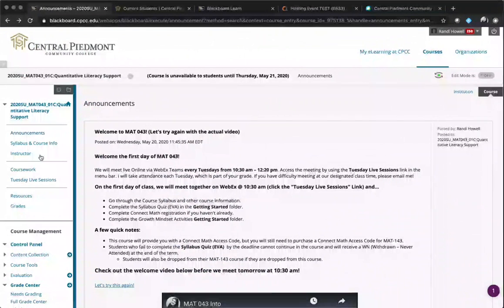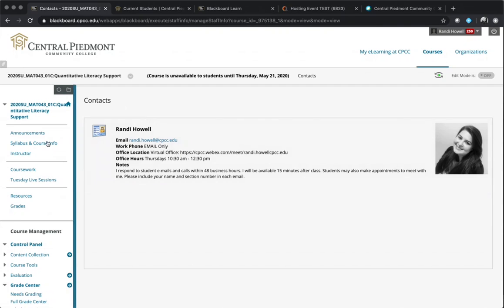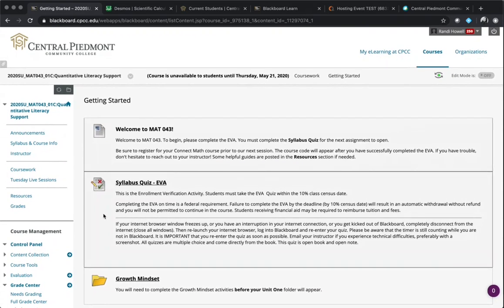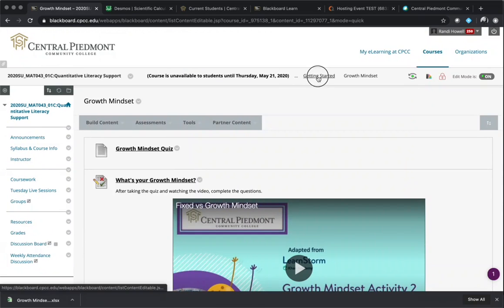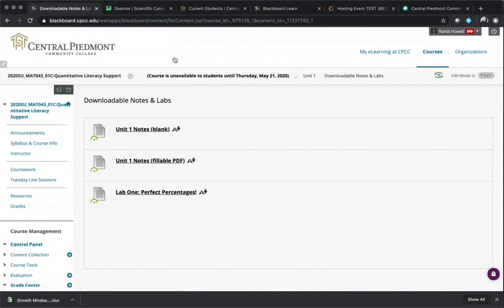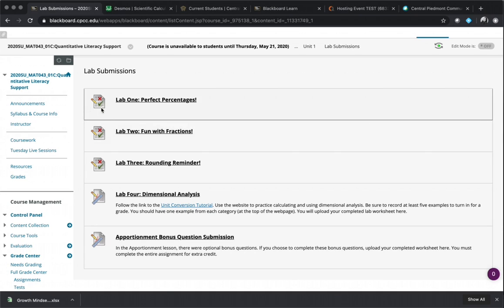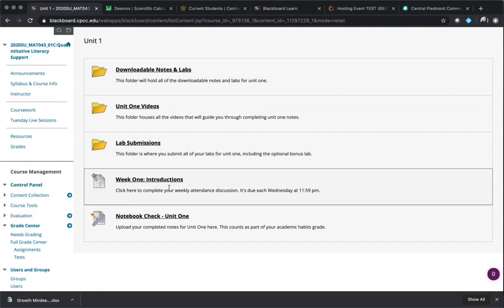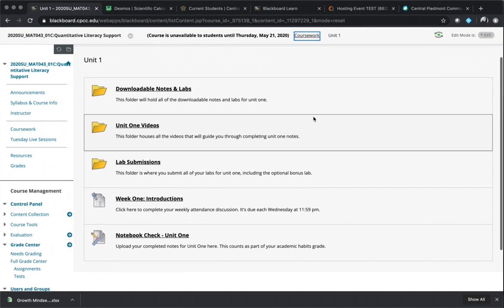MAT043 Navigating Our Blackboard